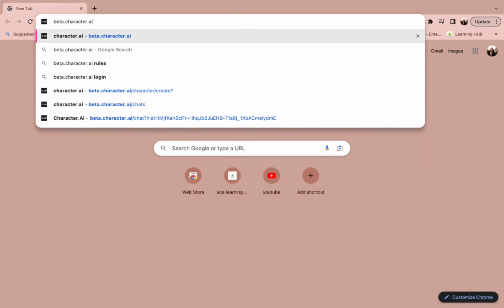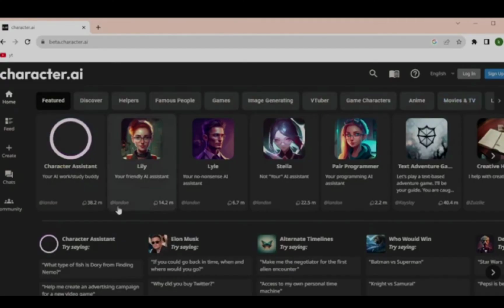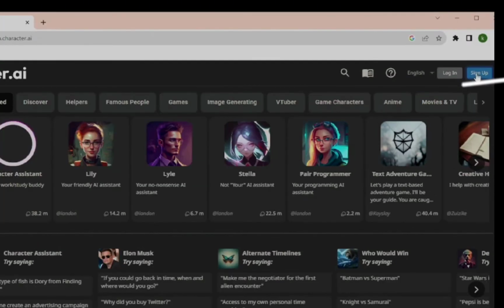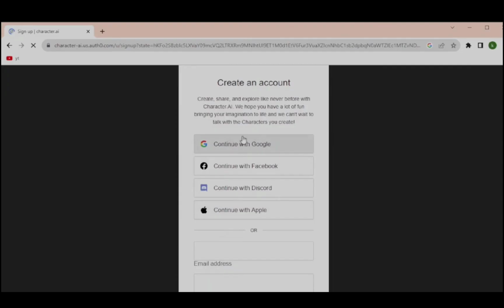How to Verify Email on Character AI 2023?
If you're new to our platform or looking to enhance the security of your account, this tutorial is essential. We'll guide you through the simple steps to ensure your email is verified and your Character AI experience is seamless.

0:00 Intro
0:14 Verify Email on Character AI Tutorial
1:01 Outro